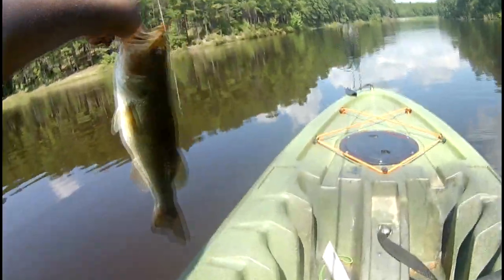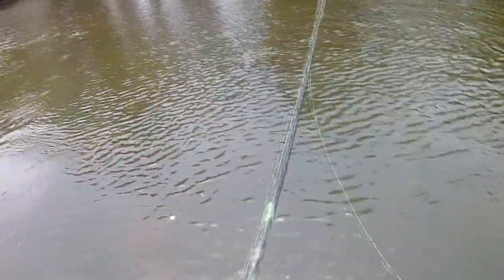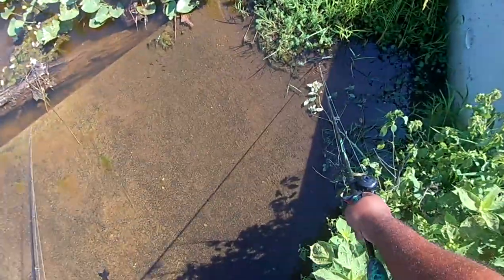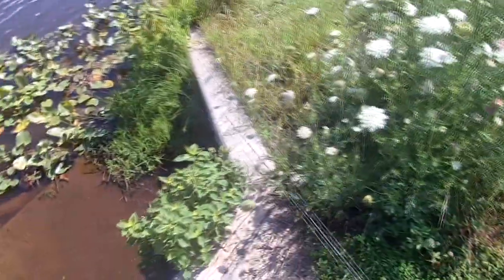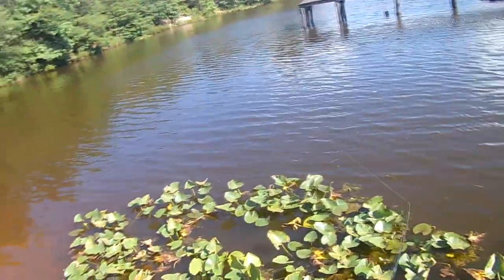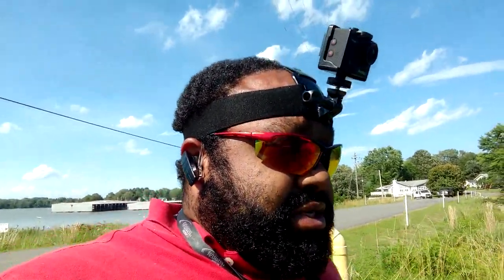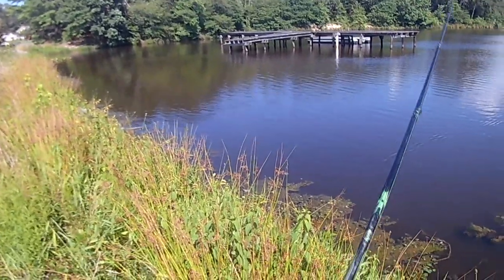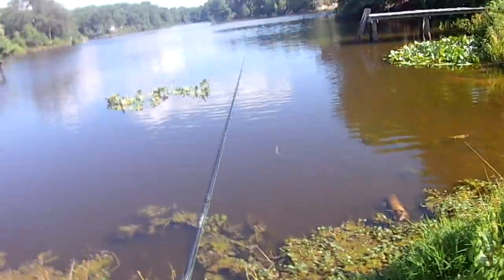Trying to Find Some Snakehead with the Froggy Fella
Tried to go out and fish for Snakehead in the rappahanock river, but didnt have any luck, so i decided to show you how i plan to fish the Froggy Fella

Check out the biggest threat on the water

MY FAVORITE IS THE MENACE ALIVE SWIM

Fishbrain: bigfella_fishing

Camera Gear

Motorola Droid Force 2

Editing Software
Vegas Movie Studio Suite

Fishing Gear

Abu Garcia Black Max with Abu Garcia Vengeance Baitcasting rod